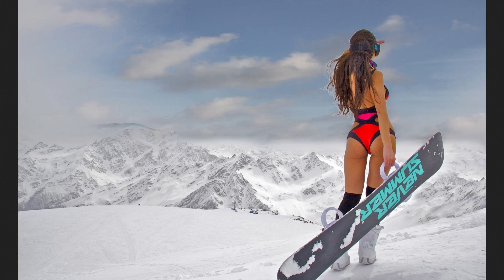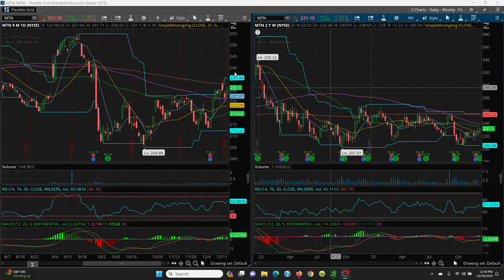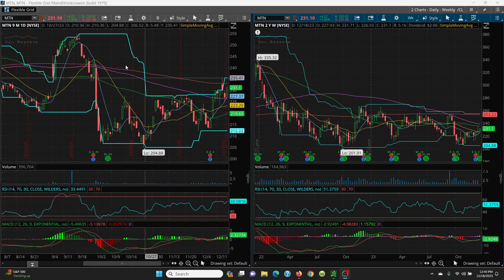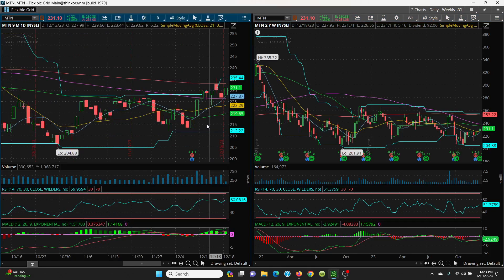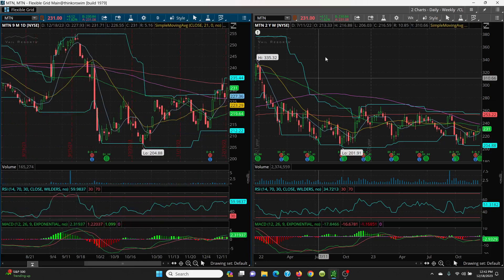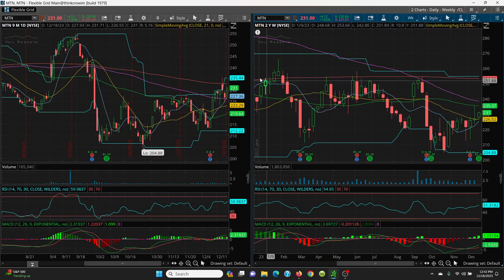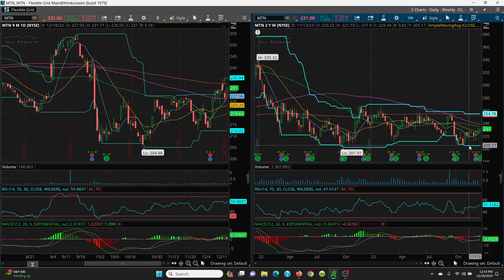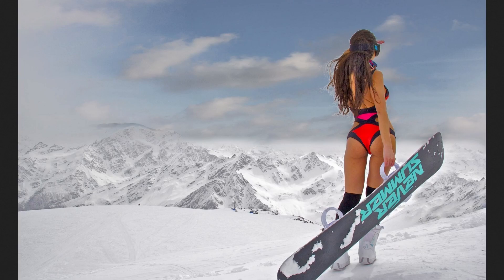2023 12 18 - Technical Analysis - Vail Resorts / MTN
Charting Analysis - Vail Resorts / MTN